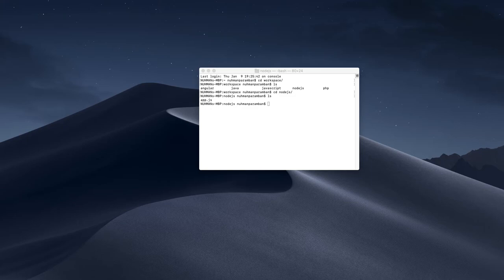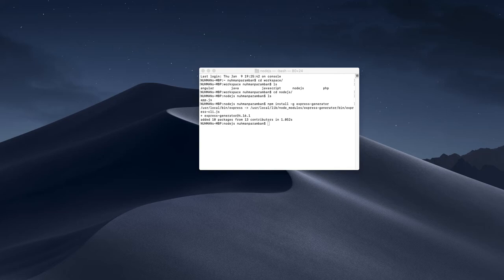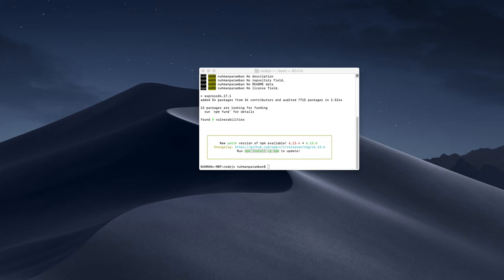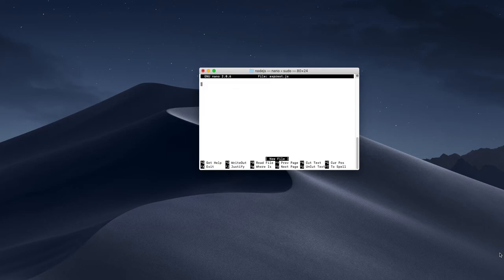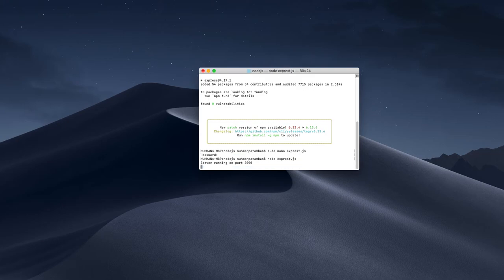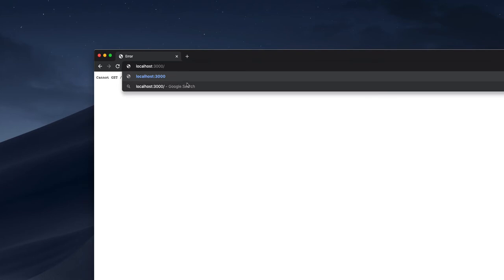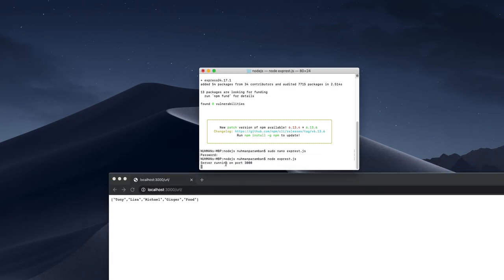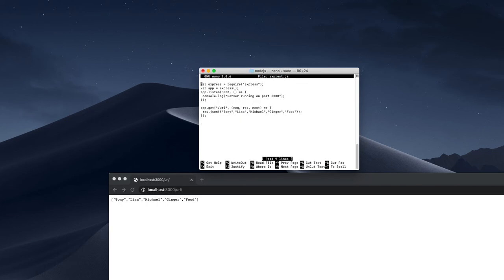Rest API using Node JS and Express JS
install express JS globally
add express generator
create a new node js file
add express dependency
response json with path for url get